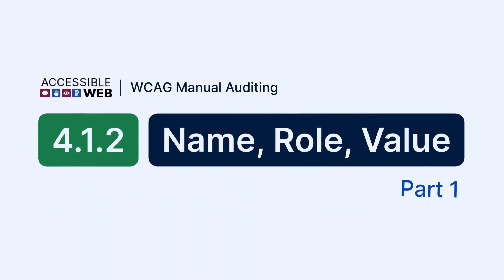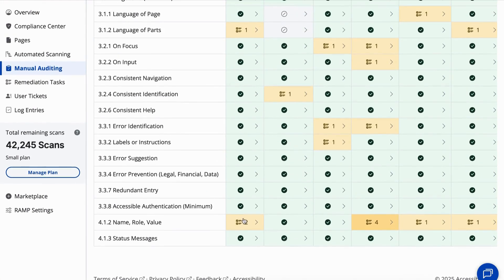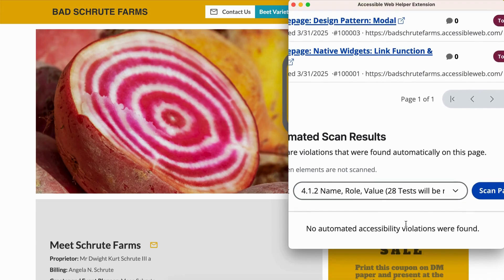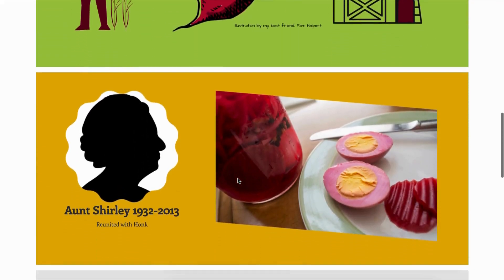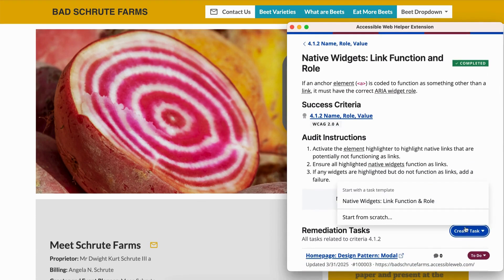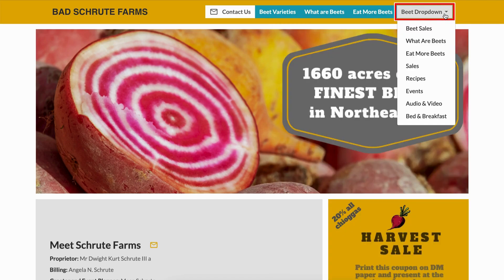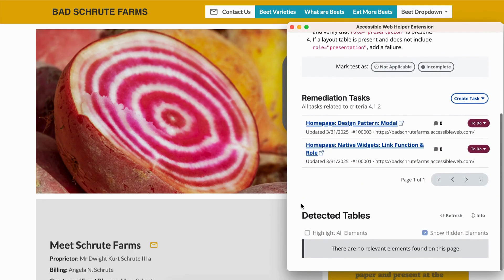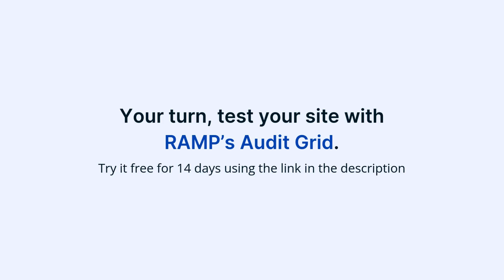Testing 4.1.2: Name, Role, Value (Part 1) | Manual WCAG Auditing Tutorial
Want your questions answered live? Join our webinars and office hours Thursdays at 2PM ET.

This week, we're focusing on WCAG Success Criterion 4.1.2: Name, Role, Value (Part 1). This part of the audit covers automated checks, iframe titles, native HTML widgets, and layout tables to ensure they convey the correct programmatic name, role, state, and relationships.